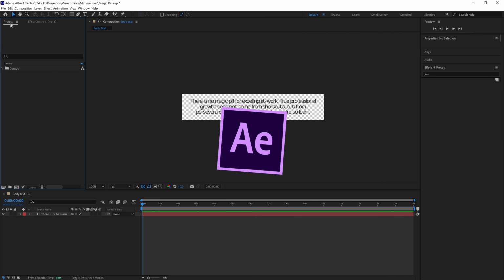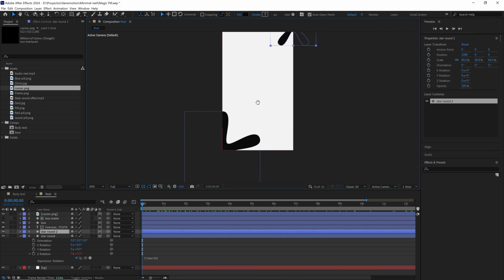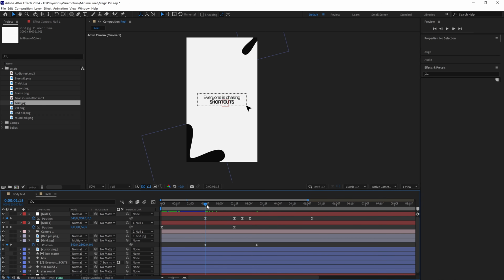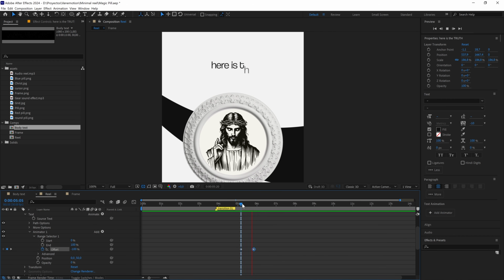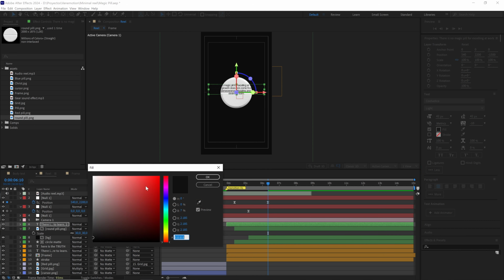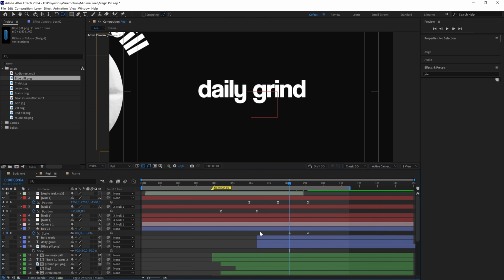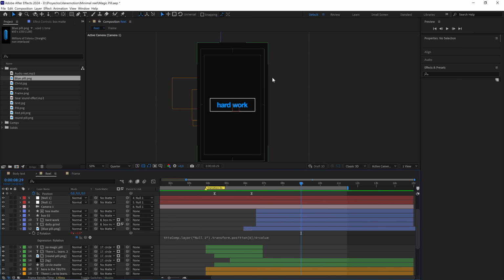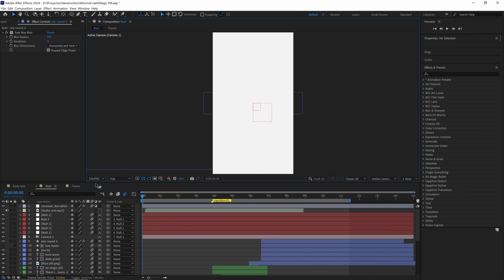🔥How to edit Viral Reels in After Effects (COMPLETE Guide)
🎓Learn After Effects from scratch in this course taught by my friend C.M de la Vega

As I've said many times, I'm passionate about motion graphics, they're like therapy for me, but creating editing and motion graphics tutorials requires a lot of effort, hours of planning, recording and editing, so, with all my heart I want to thank all of you who support the channel and my work, not only by watching the tutorials and leaving your likes, but also from my Patreon page, since your support is one of the engines that drives this channel and allows me to continue sharing valuable content for all of you like this.

If you want to master After Effects and learn the most impressive editing styles and motion graphics for your videos, this tutorial is ideal for you. Here you'll discover professional animation techniques, creative editing, smooth camera transitions and movements, visual effects, and motion graphics design that will allow you to create engaging projects for clients, social media, or YouTube. Master After Effects from scratch and elevate the quality of your productions to the highest level with these essential styles.

🎵Song of the end ► Just do it - RKVC

Skip to the part of the video you want:
00:00 Intro
00:15 Viral reel edition
00:53 After effects tutorial
01:17 💻🔥Editing course documentary style
01:45 How to create shapes layers
03:03 Box text animation
09:18 Create and animate camera
28:37 3D Matte transition
34:11 Text follow mask
39:47 Text matte reveal animation
51:30 Shadow studio after effects
56:00 Chromatic aberration effect
57:11 Fast box blur
58:01 Activate motion blur
58:20 Final result
58:31 ❤️Thanks for watching